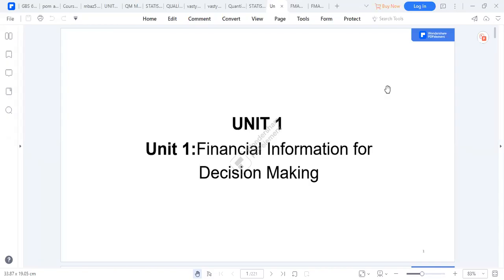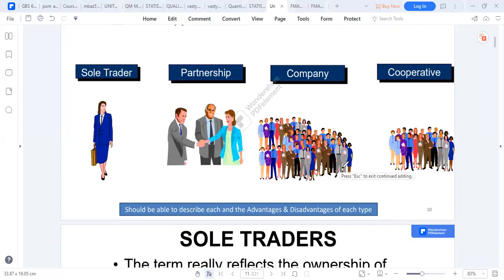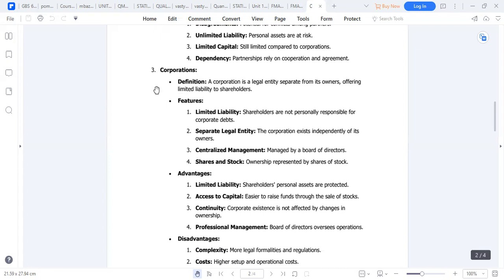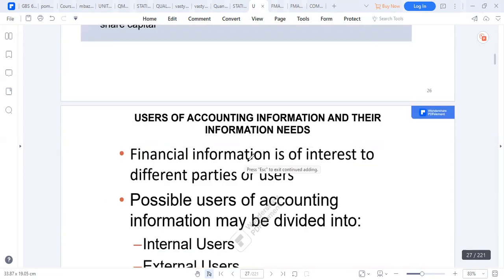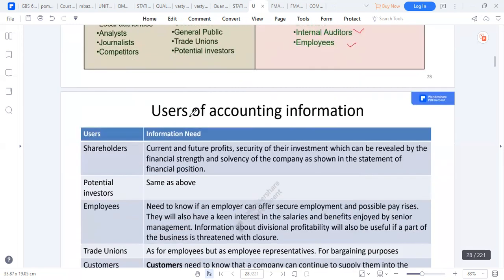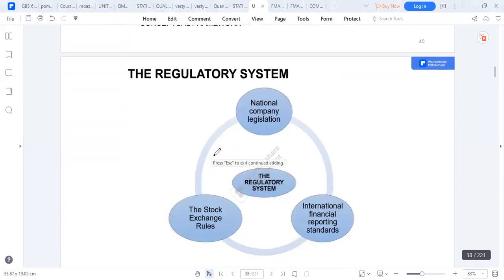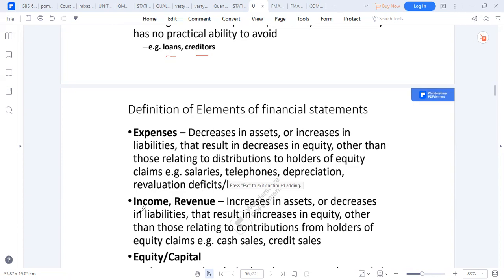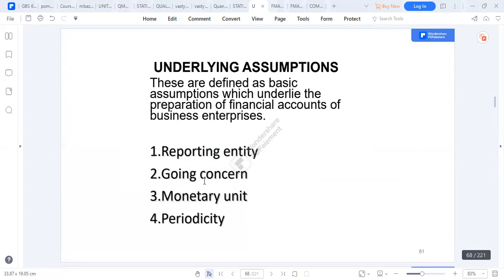UNIT 1 AND 2 INTRO AND CONCEPTUAL FRAMEWORK